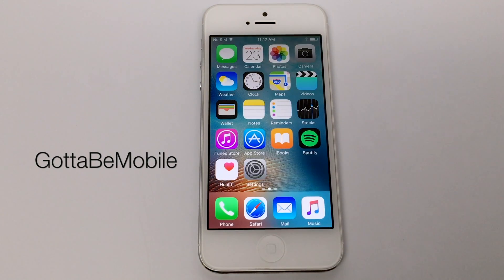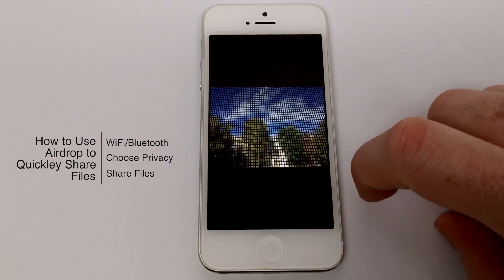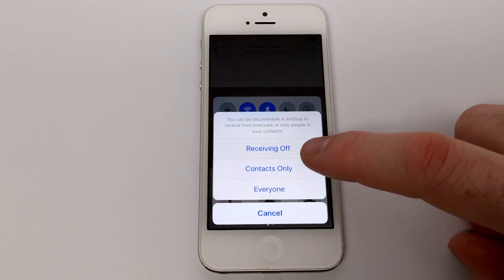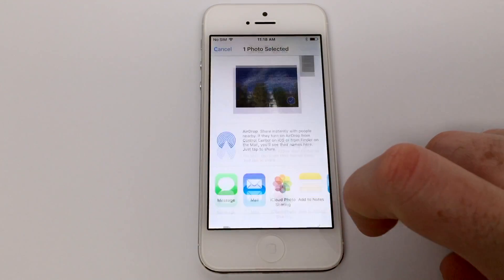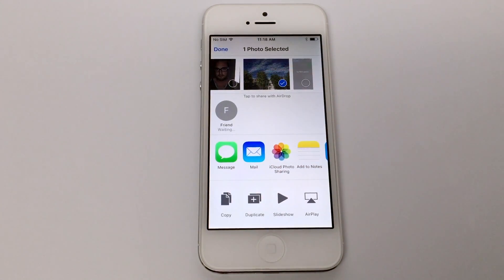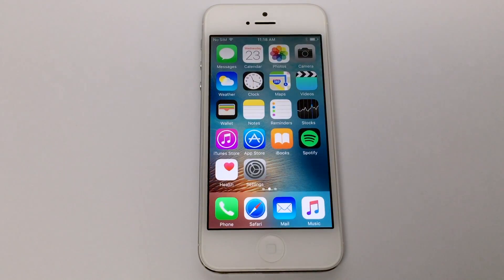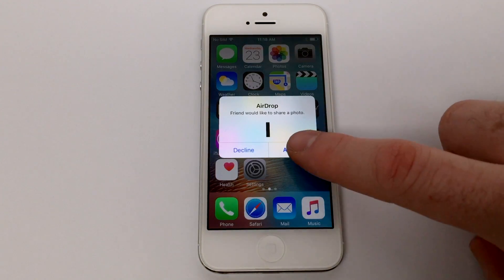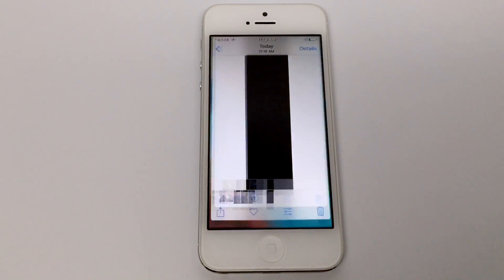How to Use Airdrop to Quickly Share Files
Here is a guide on how to quickly share files between iOS devices and Macs using Airdrop.